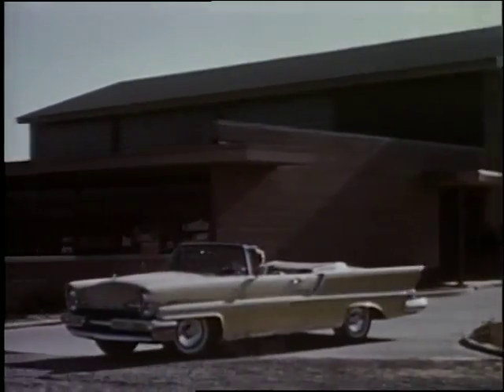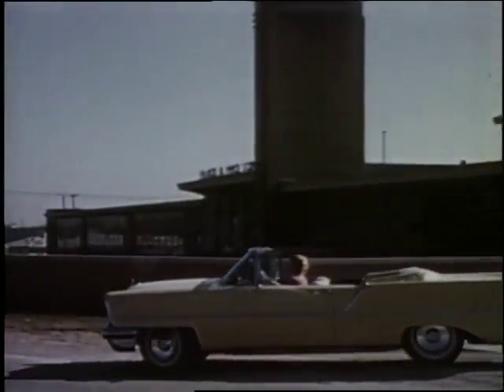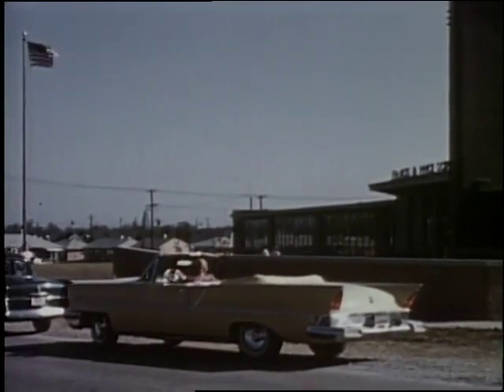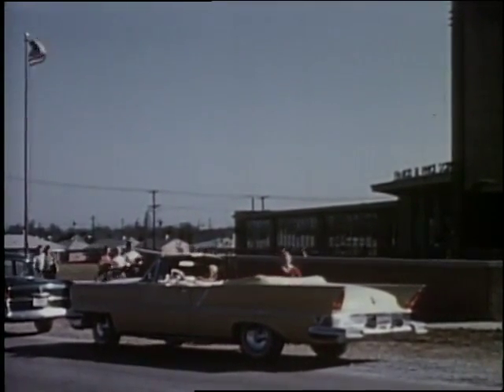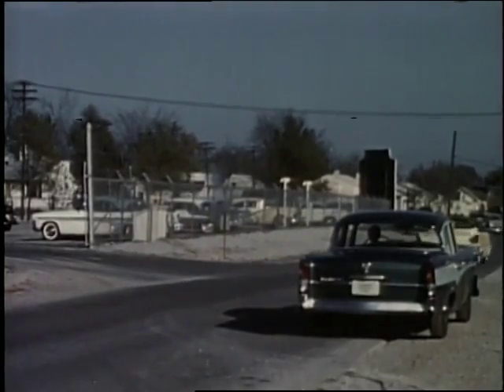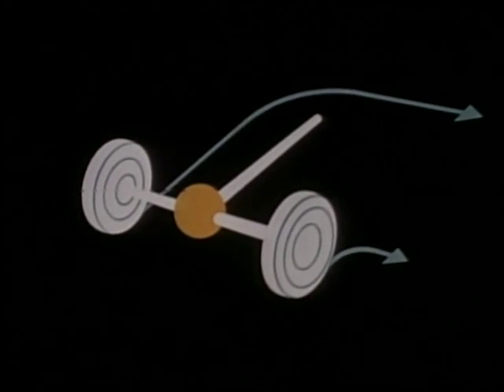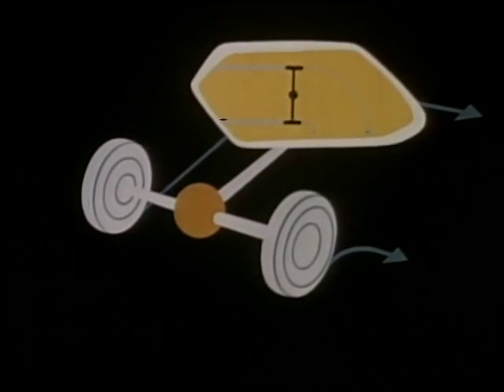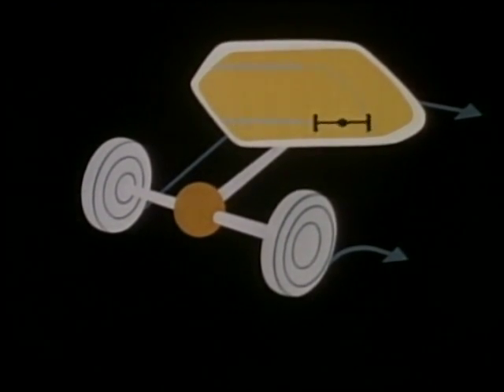Powr-Lok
A 1956 promotional film produced by The Jam Handy Organization for Dana.